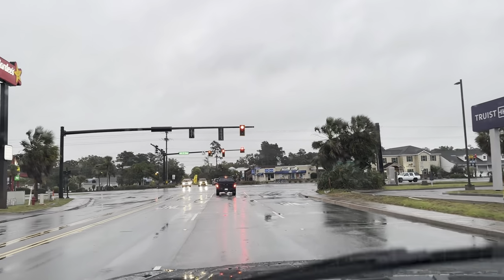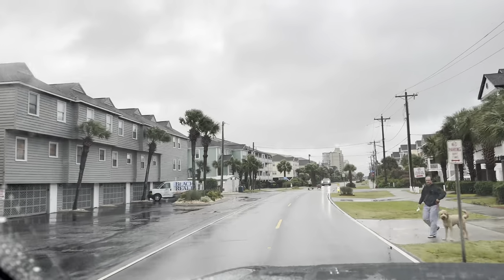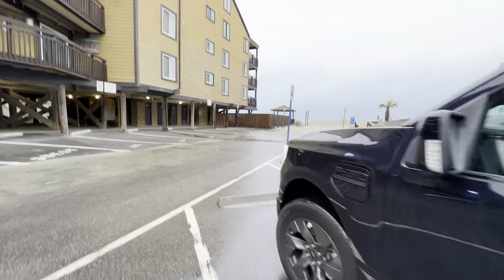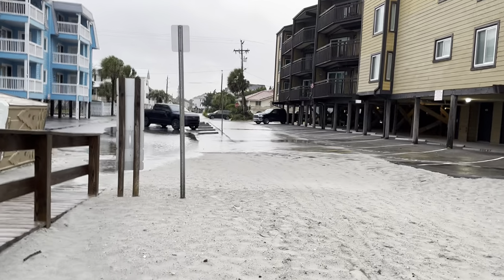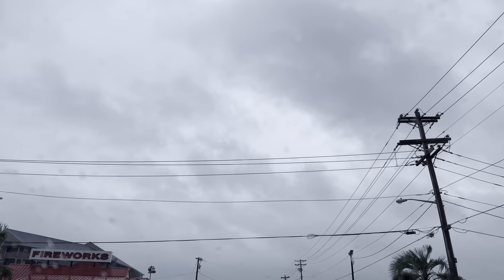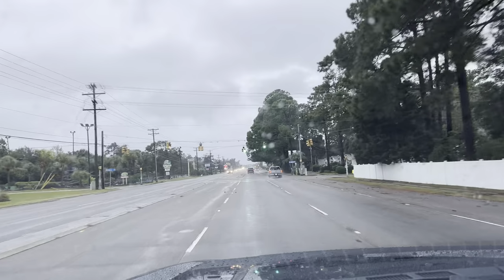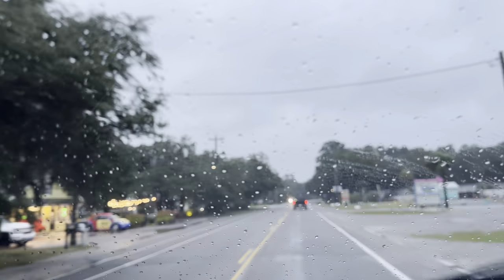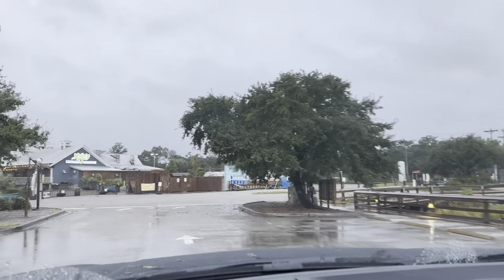Myrtle Beach, Surfside, Garden City, Murrells Inlet drive waiting for Hurricane Ian.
Last night we drove to the beach to peek at the ocean while Hurricane Ian was making it’s way towards us. This morning I visited the same location and also drove down to the Murrells Inlet Marsh Walk area, during a lull period in the storms approach.